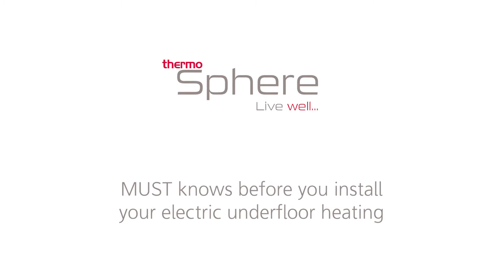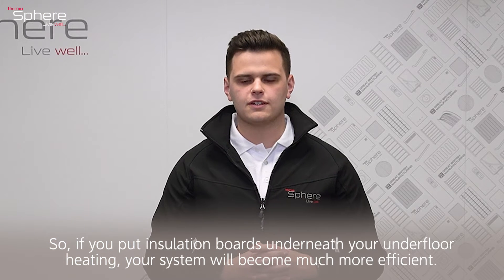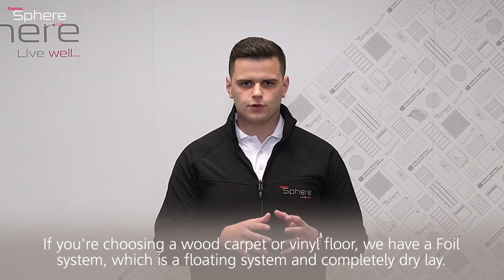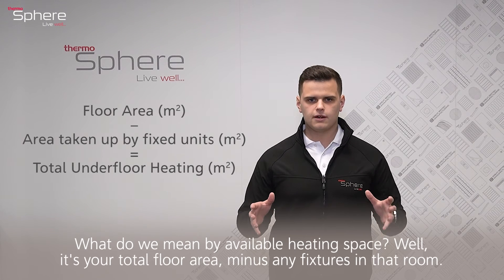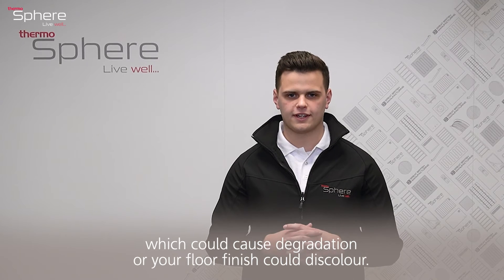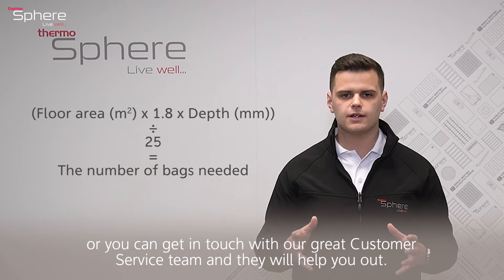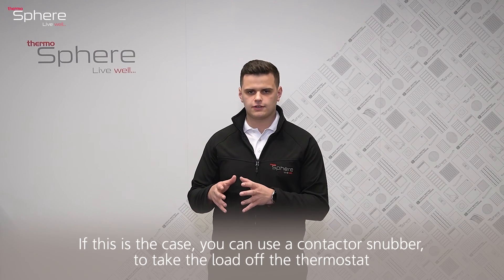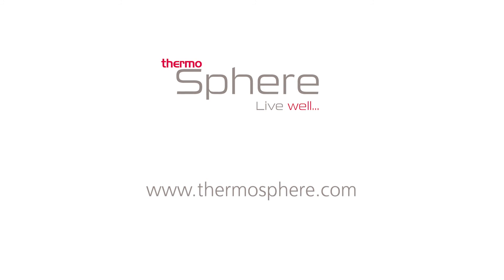Must knows before installing electric underfloor heating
The MUST knows before installing electric underfloor heating.

Jacob discusses what you must do before your electric underfloor heating install. Covering topics like; substrates, floor finishes, electrical load and more. With these six key considerations taken care of, you're ready to start your electric underfloor heating installation.

Video contents:

00:08 - Substrate
00:39 - Floor finish
01:30 - Available heating space
02:10 - Self-levelling compound
02:32 - Heating control
02:56 - Electrical load

The loyalty programme you'd be mad to miss... delivering rewards, personal development and total peace of mind to anyone who buys, fits and installs ThermoSphere electric underfloor heating, not forgetting it's FREE

If you have any questions regarding an installation or want to find out more about our range of electric underfloor heating solutions, please contact one of our team via: -